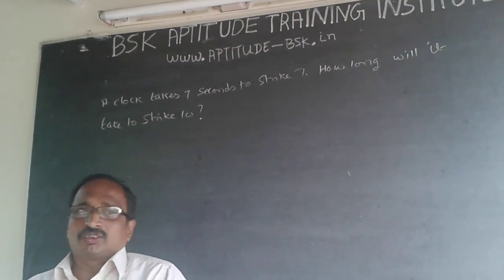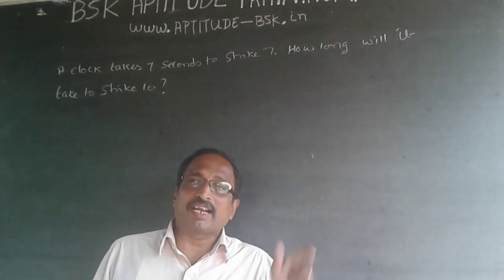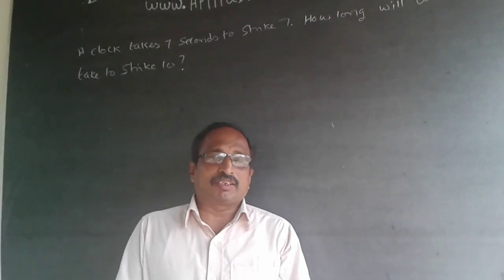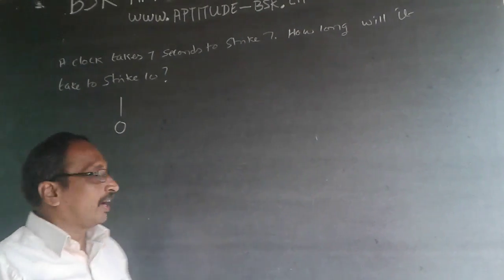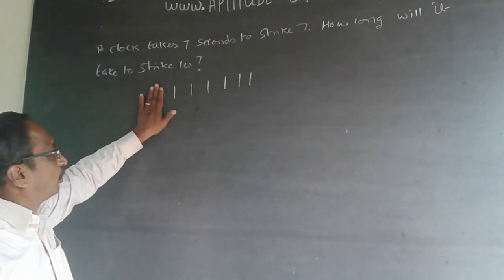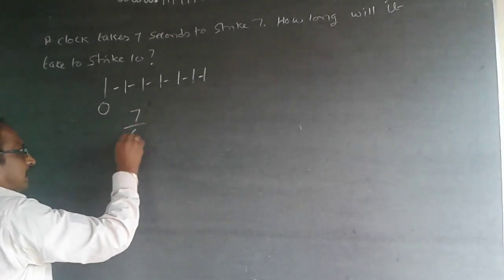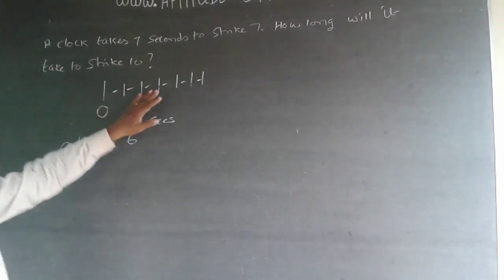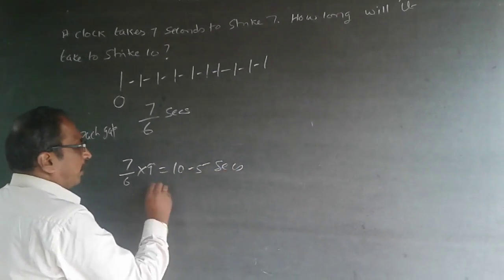Logical Reasoning 33 Clock Infosys Wipro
Supposing a clock takes 7 seconds to strike 7.  How long will it take to strike 10?